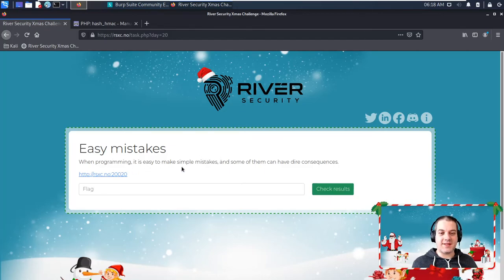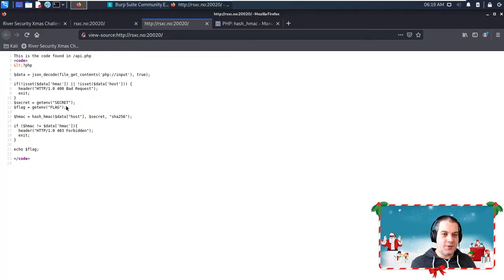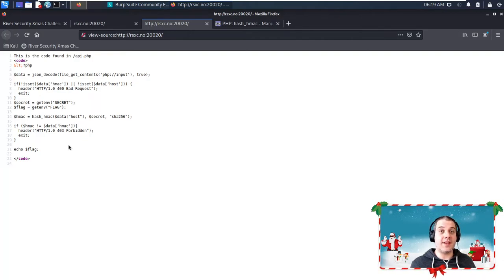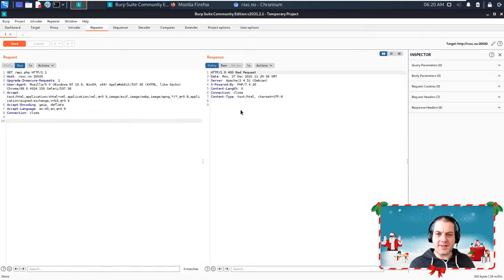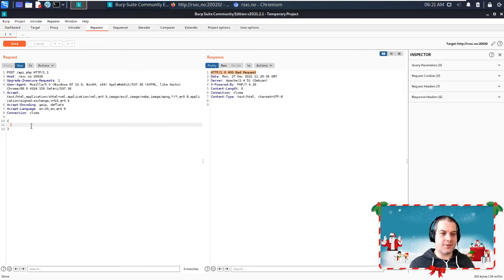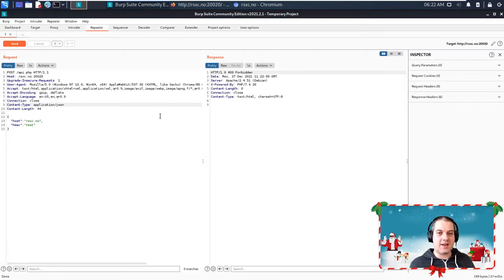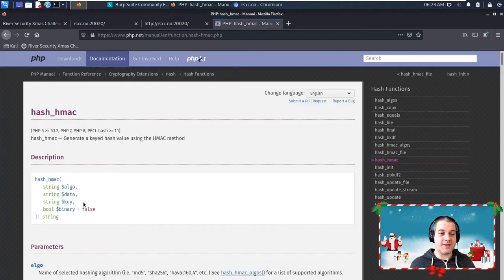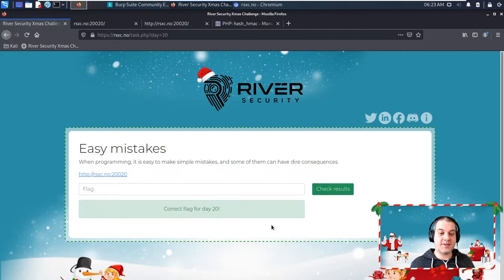RSXC 2021 CTF Challenge 20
Solution for challenge 20 of the River Security Xmas Challenge (RSXC) 2021.

Timecodes:
0:00 - Intro
0:21 - Challenge 20: Easy mistakes
6:16 - End